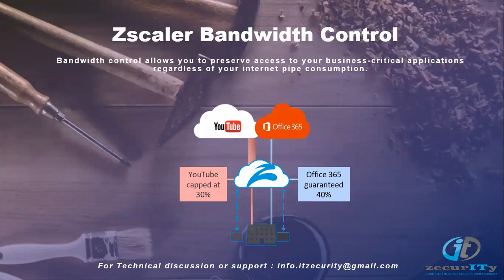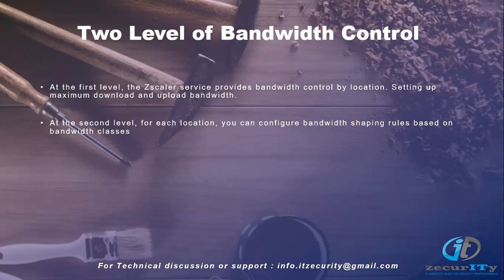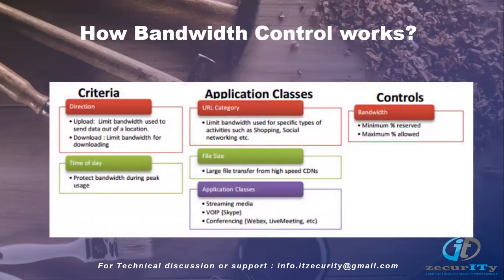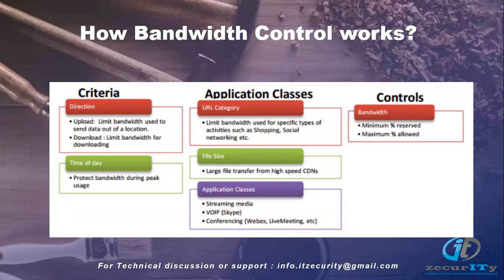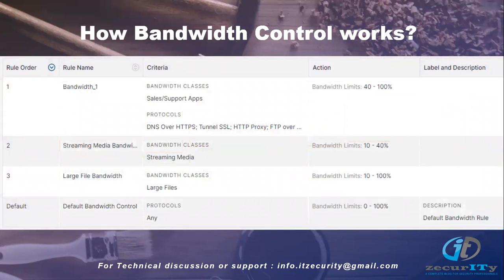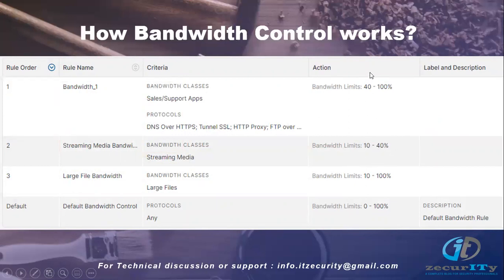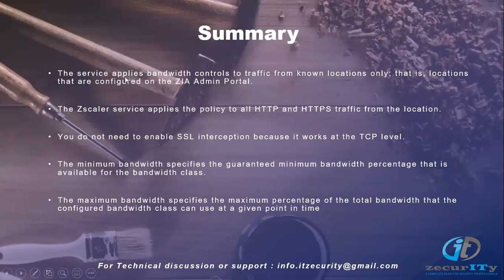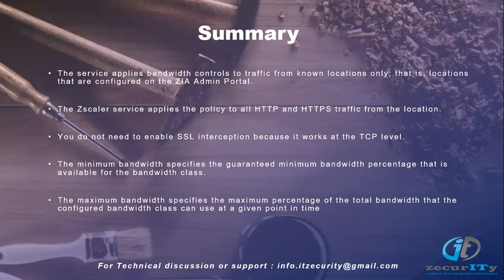Bandwidth Control on ZIA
This video explains the bandwidth control policies in ZIA